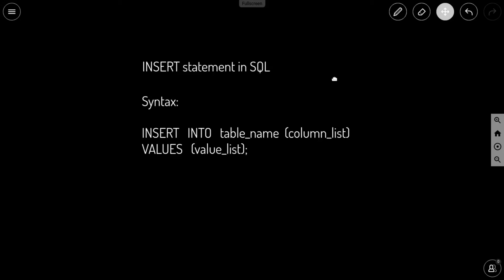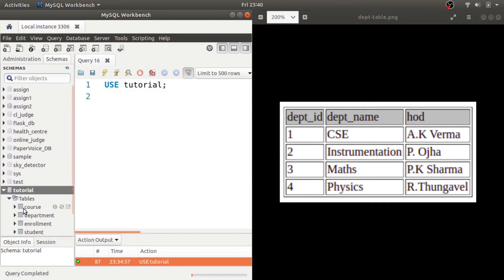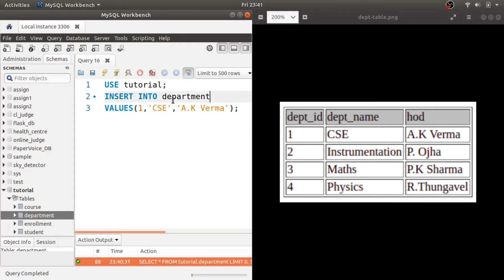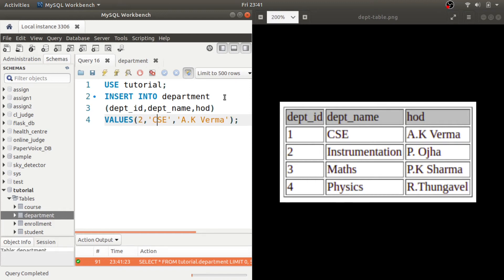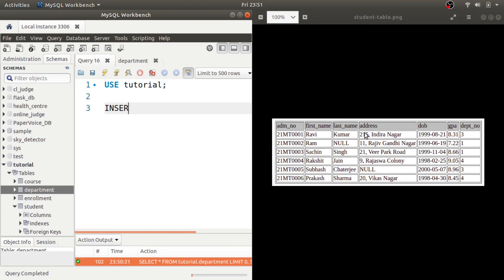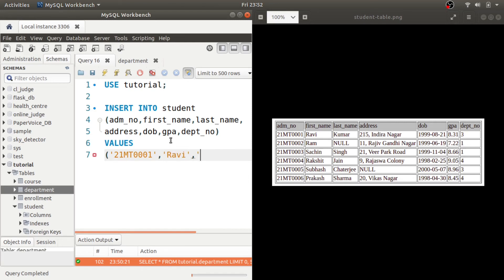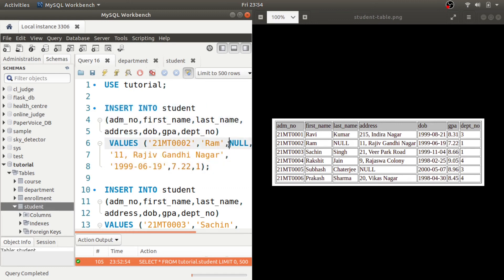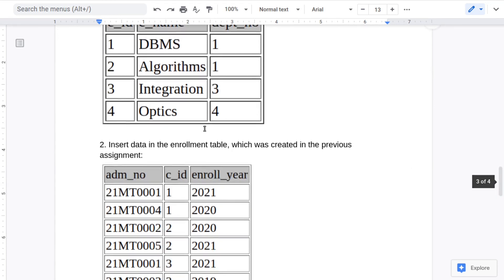INSERT statement in SQL || Inserting data in a table in SQL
In this video, I have explained how you can use INSERT statement in SQL to insert data in a table. You can also find link to a short assignment on this topic below.

Try these assignment problems by yourself. In case you are stuck, the solutions are available at: